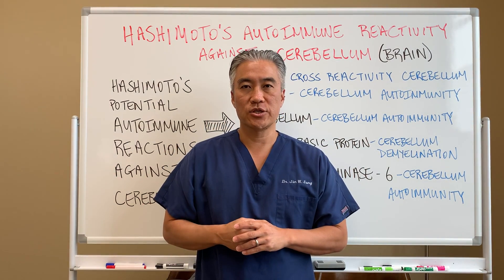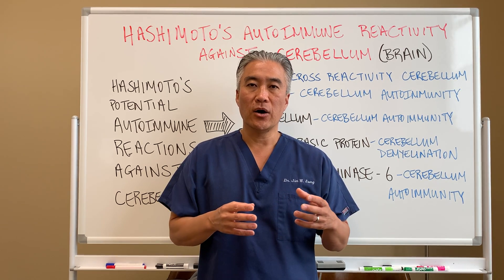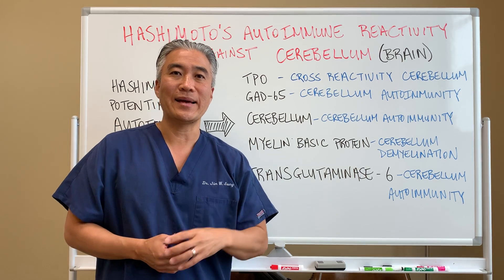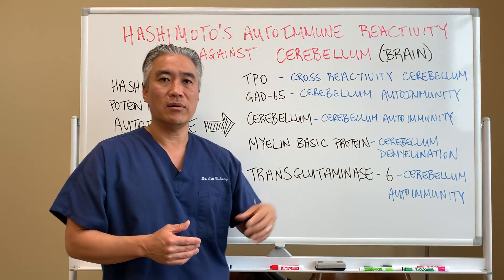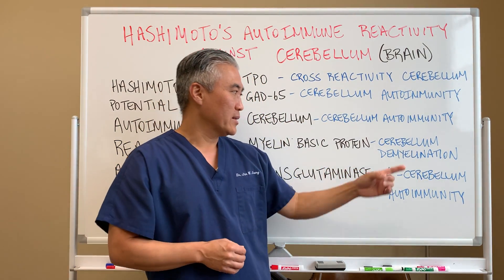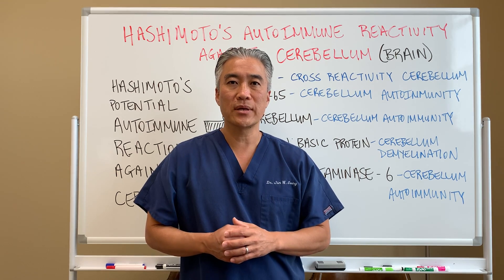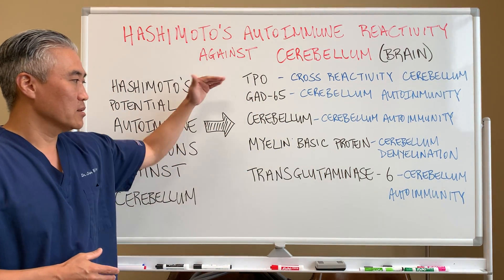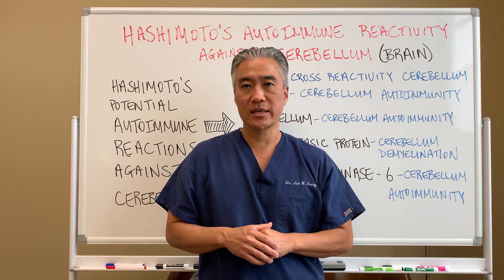Hashimoto's Thyroiditis Autoimmune Reactivity Against Cerebellum (BRAIN)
Antibodies to check when you have Hashimoto's and balance issues.
1. TPO antibodies
2. GAD 65 antibodies
3. Cerebellum antibodies
4. Myelin Basic Protein antibodies
5. Transglutaminase-6 antibodies